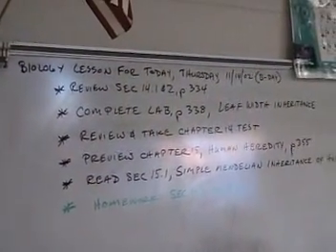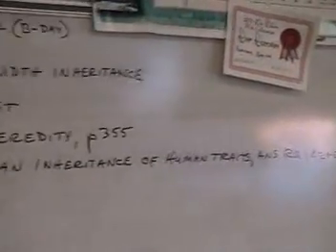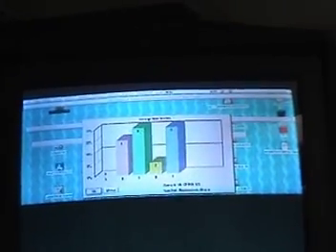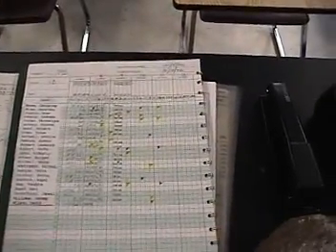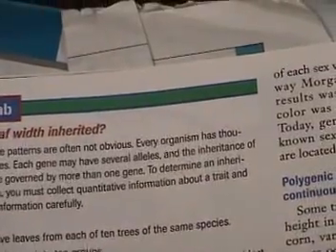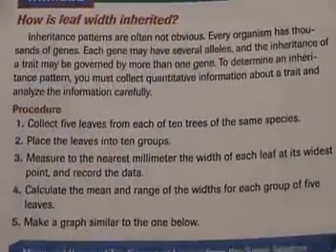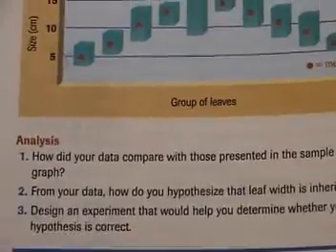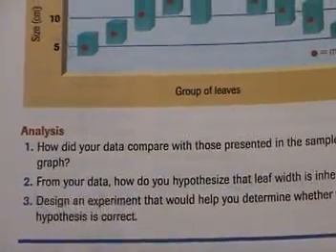GAT '03 Biology, Leaf Width Lab, 11-14-02